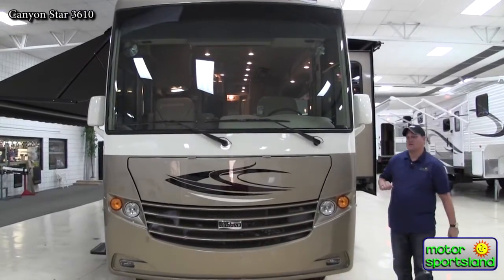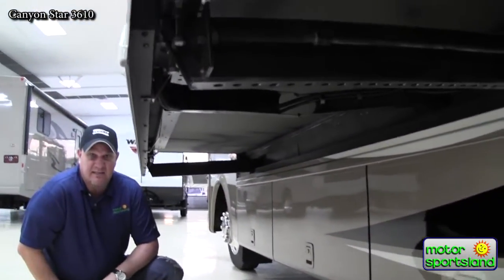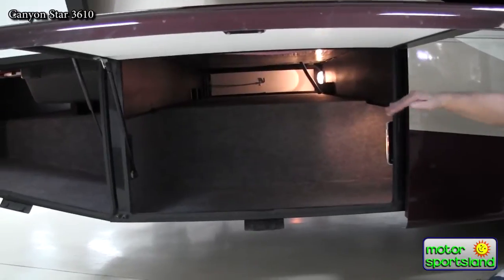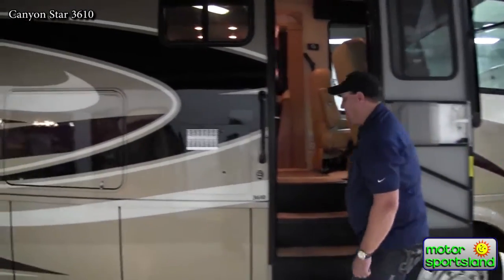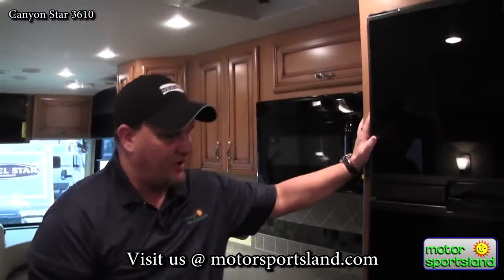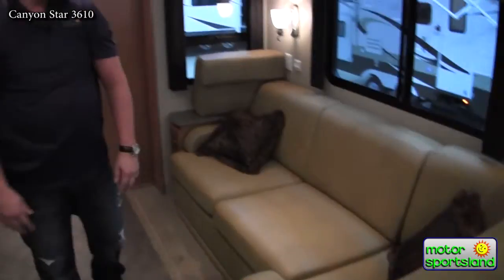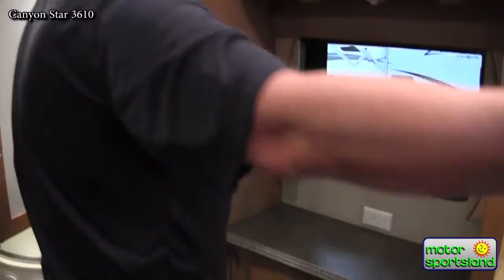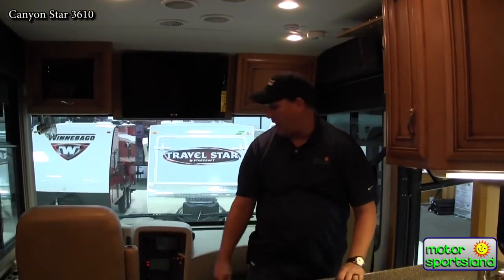2013 Newmar Canyon Star 3610 Walk-around by Motor Sportsland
Introducing the newest Manufacturer to arrive at Motor Sportland! Newmar provides the best construction and quality that you will find in the motorhomes today. When you see the difference, you will recognize Newmar to be a step above the rest in quality and customer service. Find out more on this Newmar Motorhome and others at Motor Sportsland or visit us